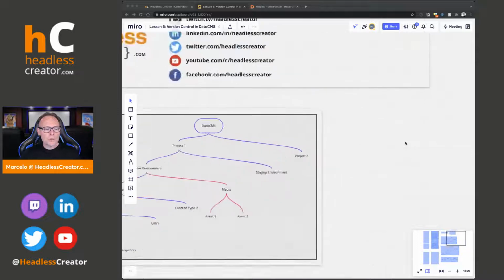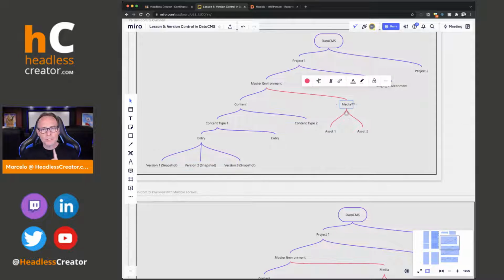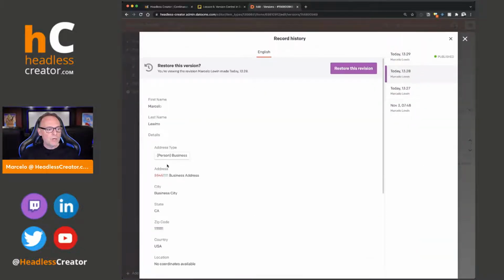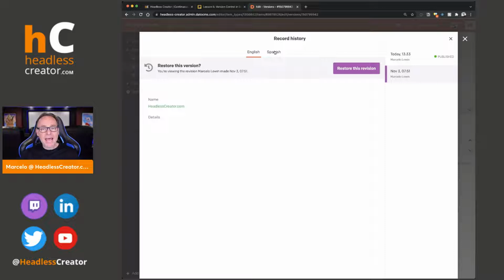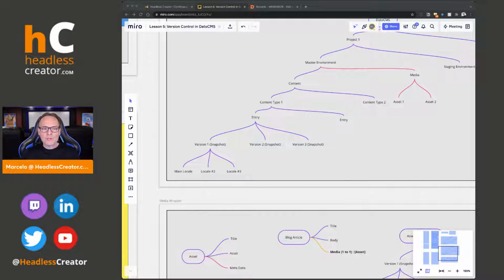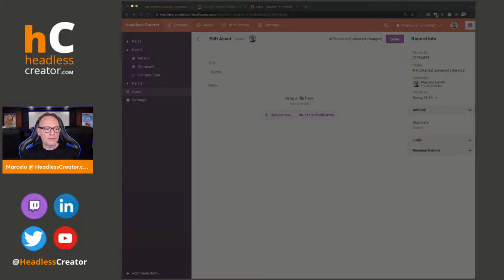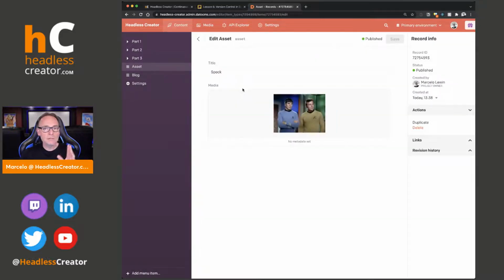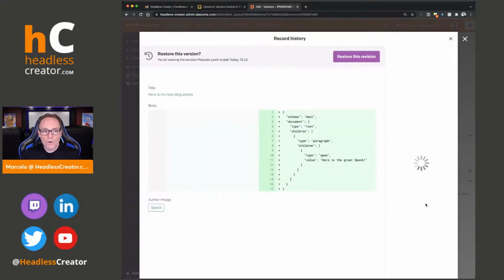Working with Entry & Asset Versions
In this lesson, we'll explore entry level version control in DatoCMS, what it is, how it works, its limits and how to use it in localized entries.  We'll also explore media version control and its limits.